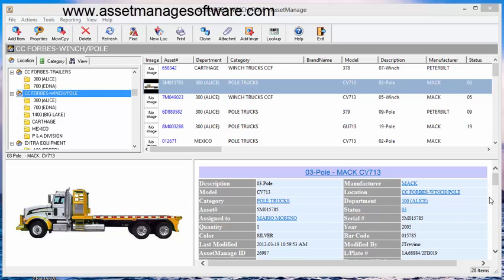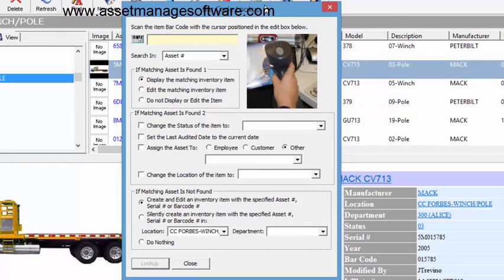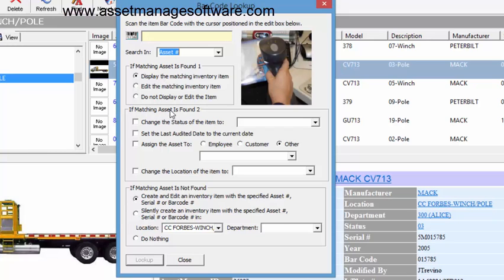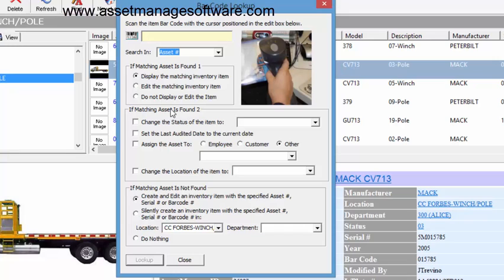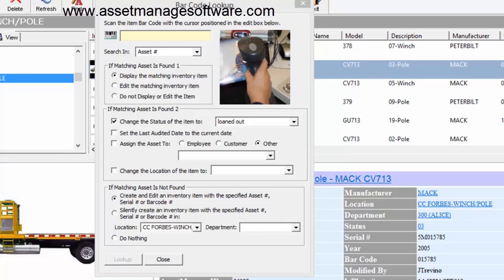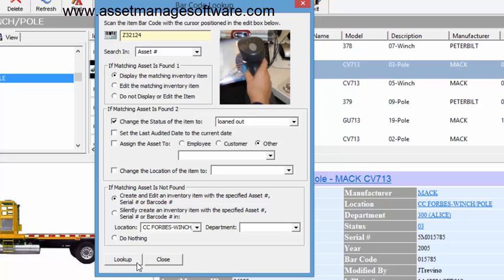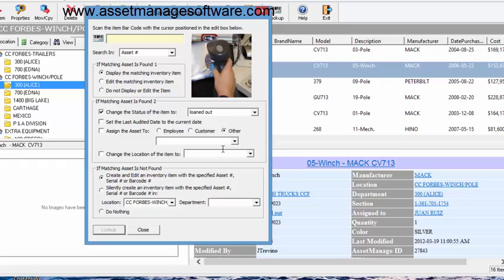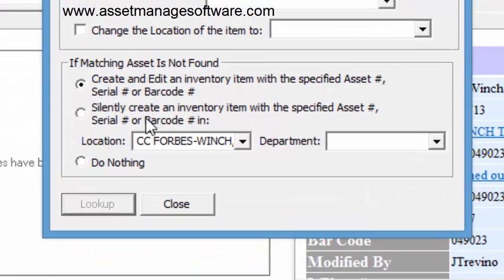How to Lookup Assets With a Barcode Scanner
- Shows how to use AssetManage to lookup assets based on asset or serial number.  Explains how to change location, status and other fields for found assets.